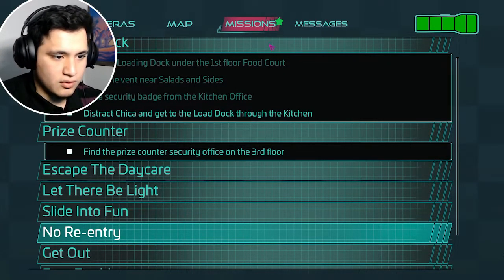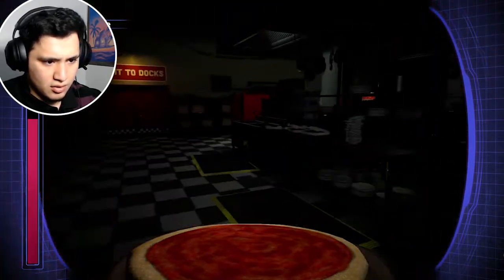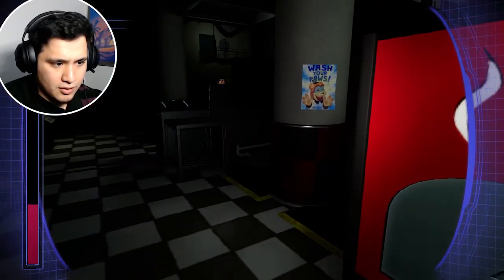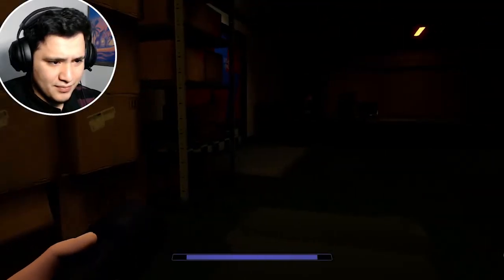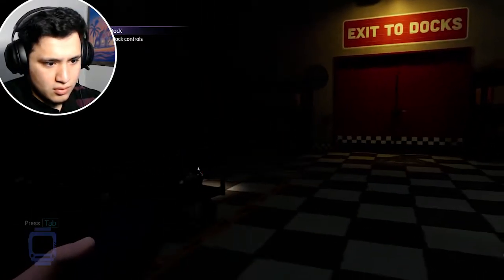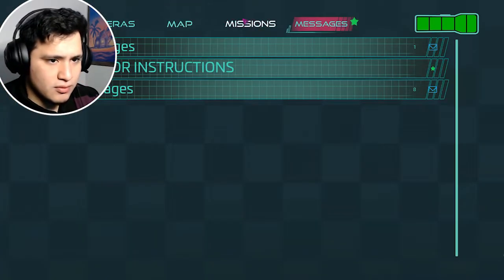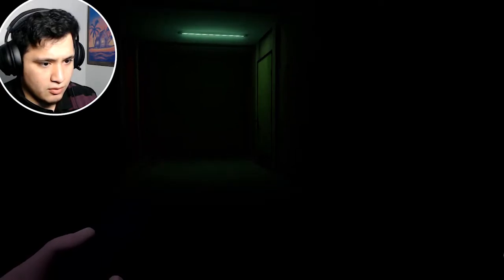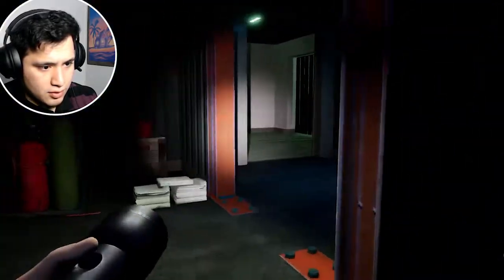Finally Encountering Vanny!! | FNAF: Security Breach | Part 3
I know its been a while since the last part, but we are back with part 3.
So just grab some snacks, sit back, relax and enjoy.